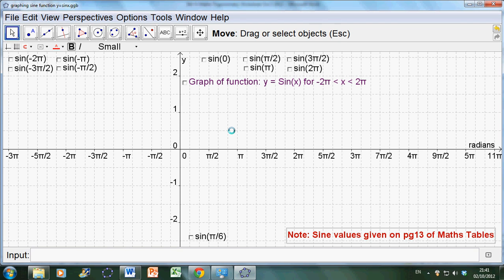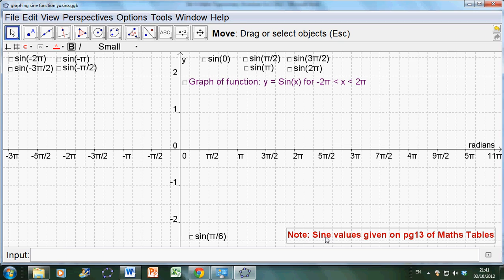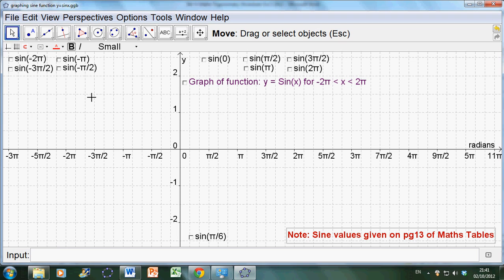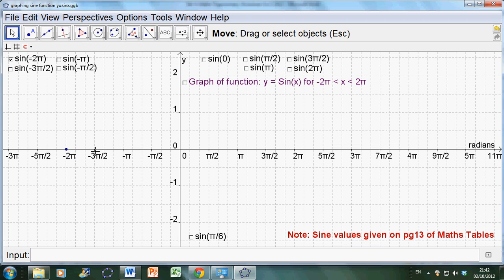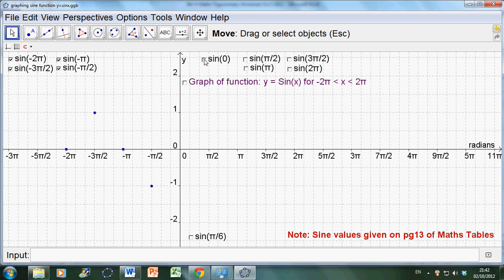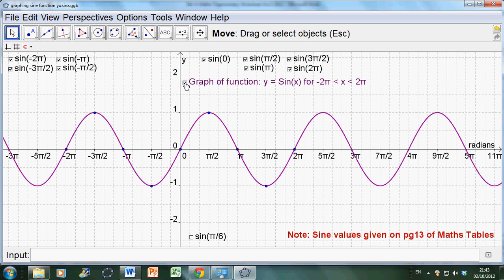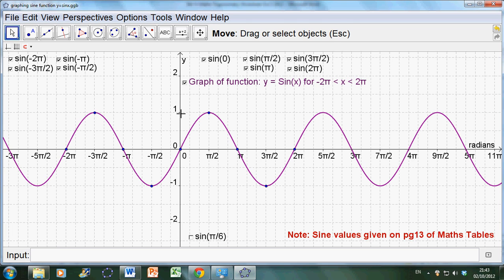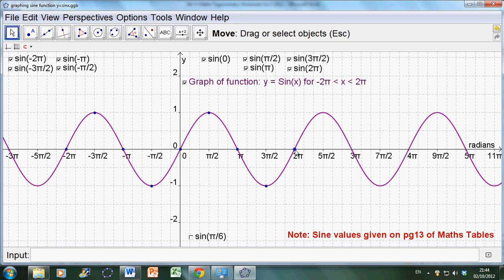Trigonometry Graphing the Sine Function